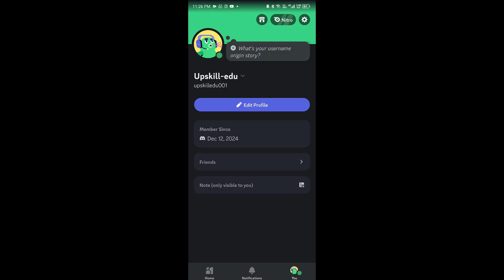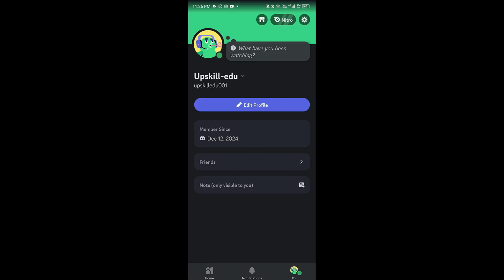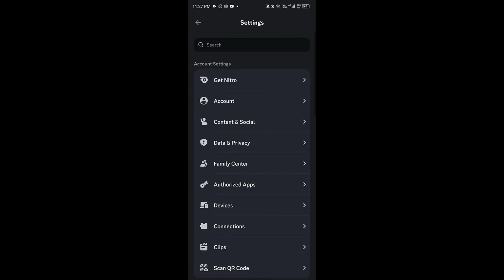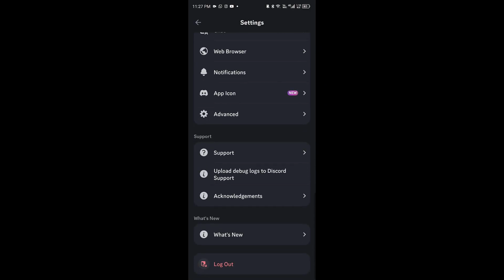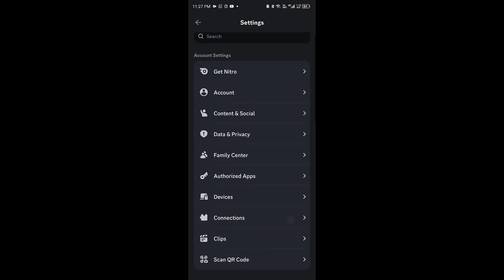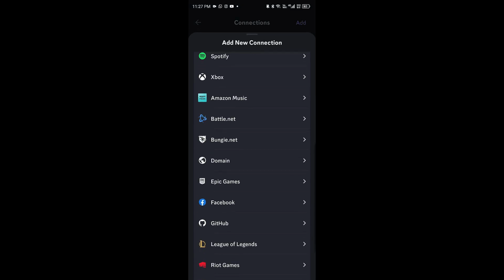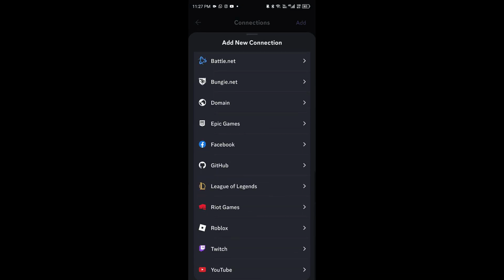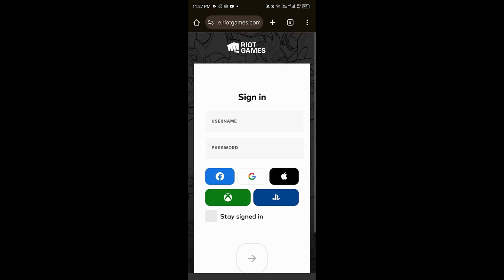How To Connect Riot Games To Discord Account Step By Step Full Guide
Learn how to connect your Riot Games account to Discord so your game activity shows correctly while playing Valorant, League of Legends, or other Riot titles.

• Connect Riot Games to Discord
• Show Riot game activity on Discord
• Fix Discord not detecting Riot Games
• Manage connections in Discord settings
• Solve account linking errors on Windows and mobile

This tutorial walks you through opening Discord connections, signing in to Riot Games, syncing game activity, and fixing issues where Riot gameplay does not appear in Discord.